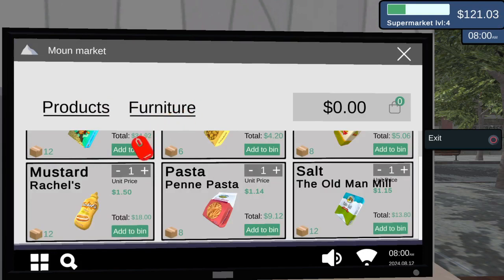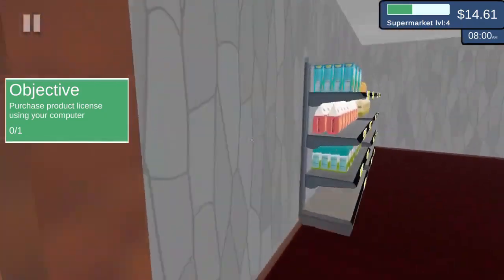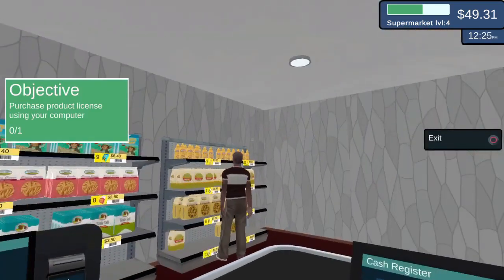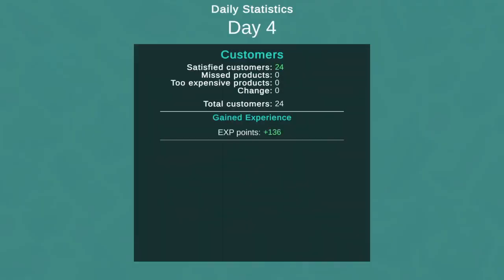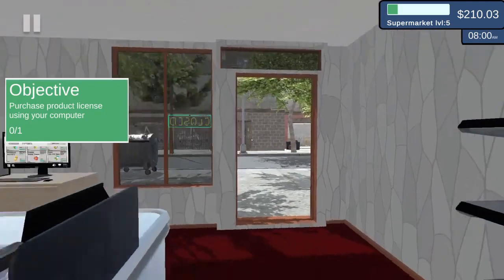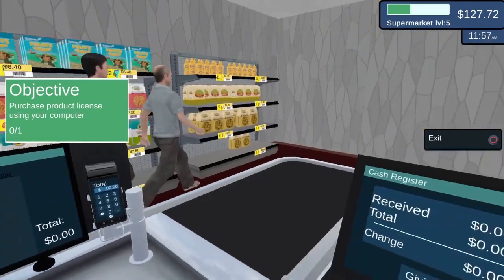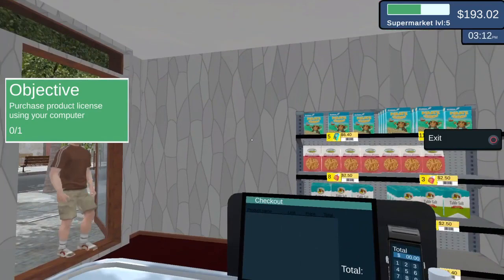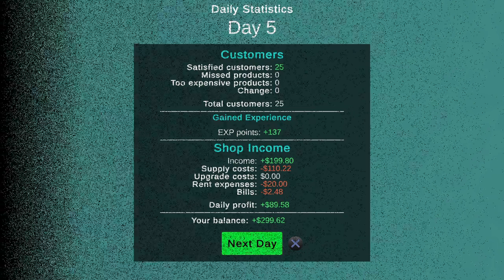Bootleg Supermarket Simulator 2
Former retail worker plays a bootleg supermarket simulator game!